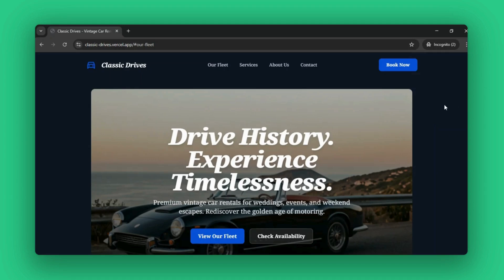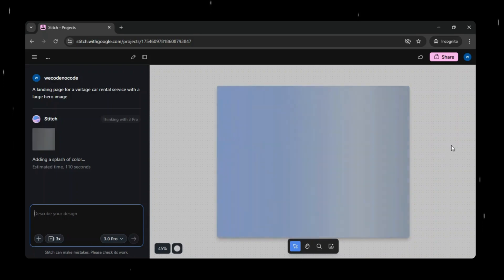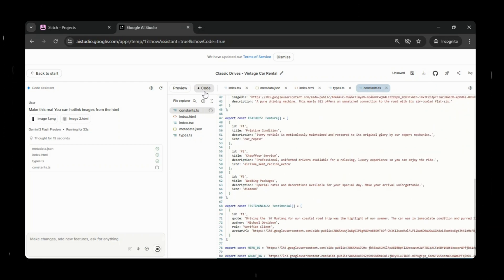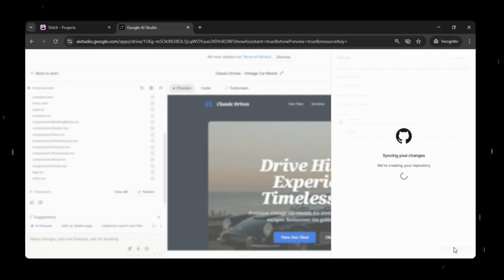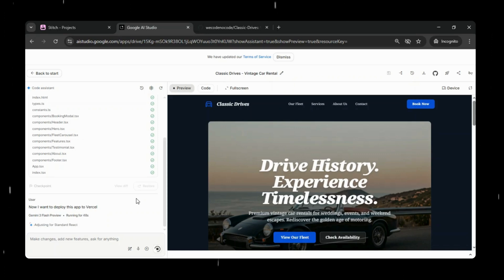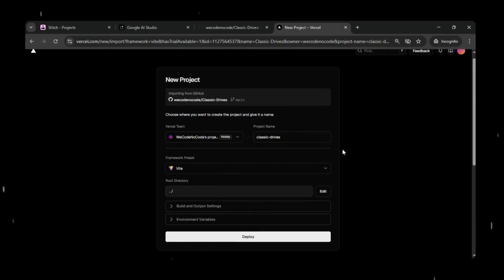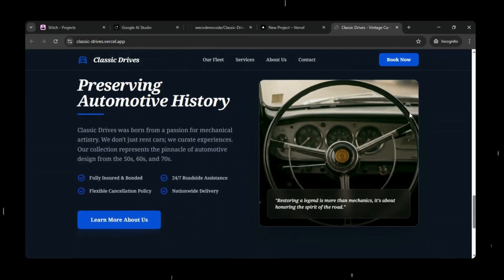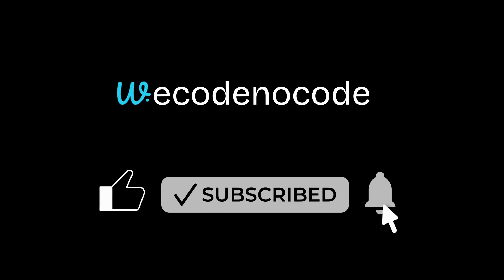Build & Deploy a Website with AI for FREE | Google Stitch + AI Studio + GitHub + Vercel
Build & Deploy a Website/App with AI for FREE | Google Stitch + AI Studio + GitHub + Vercel

In this video, we build a fully functional website from scratch using AI — without writing a single line of code.
You’ll see how Google Stitch, Google AI Studio, GitHub, and Vercel work together to take an idea and turn it into a live website on the internet in minutes.

We start by creating a modern landing page prototype using Google Stitch, convert that design into real working code using Google AI Studio, save everything to GitHub, and finally deploy the site live for free on Vercel — all using plain-English instructions.

This video shows the complete end-to-end workflow:
👉 Idea → UI Design → Real App → GitHub → Live Deployment

Perfect for beginners, creators, founders, and anyone who wants to build and ship faster using AI and No-Code tools. ⚡

✅ What you’ll learn step-by-step:

1️⃣ Create a landing page UI using Google Stitch
2️⃣ Generate professional prototypes from simple prompts
3️⃣ Convert UI designs into real working code with Google AI Studio
4️⃣ Build a complete website without coding
5️⃣ Save and manage your project using GitHub
6️⃣ Prepare your project for deployment automatically
7️⃣ Deploy your website live on Vercel (FREE)
8️⃣ Understand framework selection and setup
9️⃣ Add environment variables (when required)
🔟 Connect a custom domain to your website using Vercel

💡 By the end of this video:

You’ll know how to go from idea → prototype → real website → live deployment using AI and No-Code tools — without dealing with complex setups, frameworks, or manual coding.

If you’ve ever wanted to build and launch websites or apps faster, this workflow will change how you build forever.